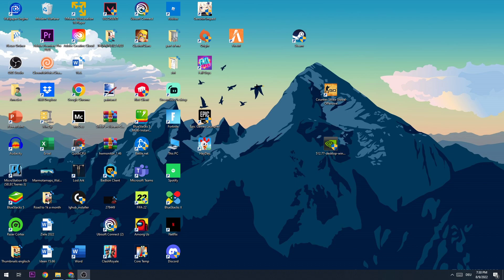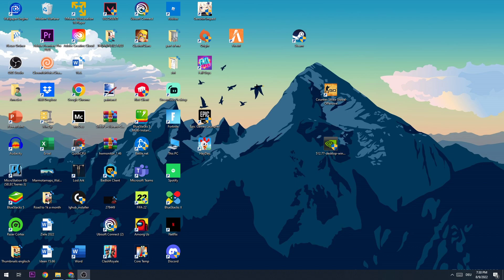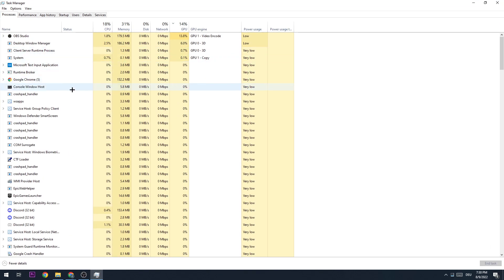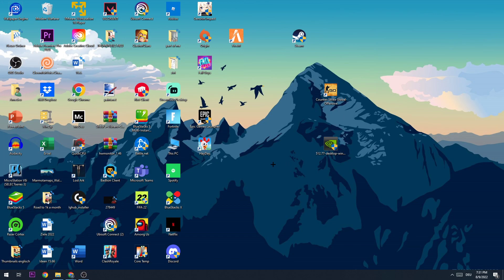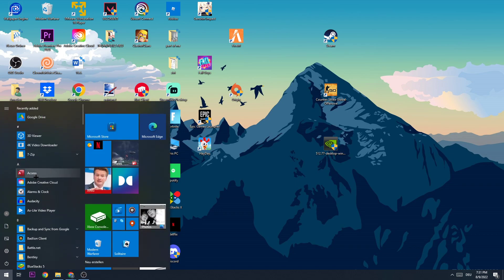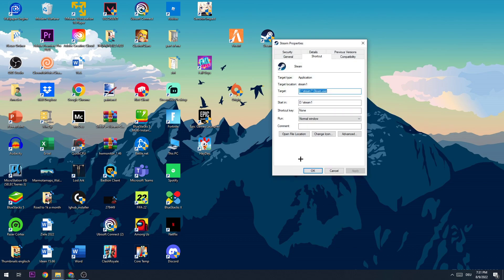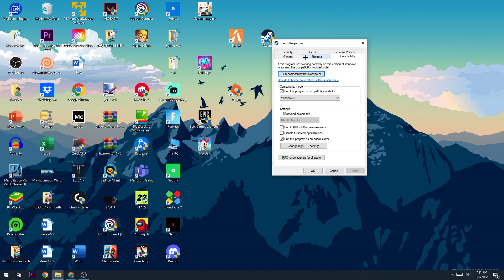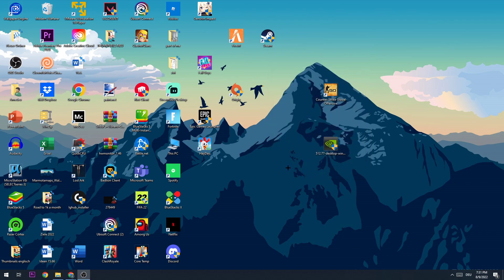Battlefront 2 - Fix not launching/not starting - TUTORIAL | 2022